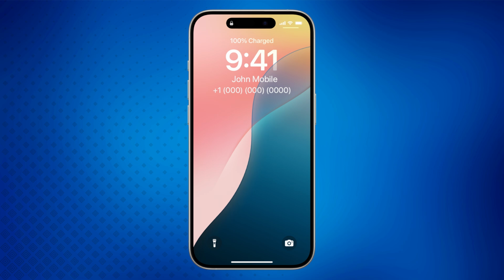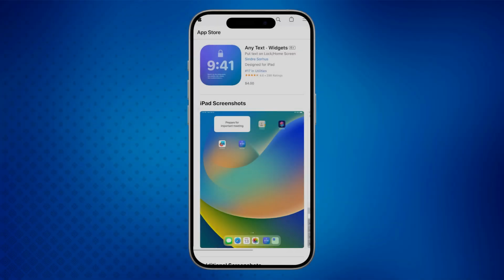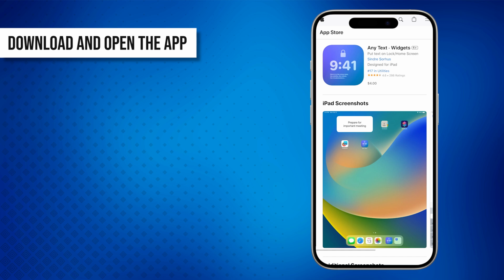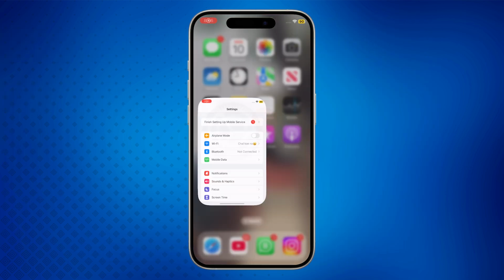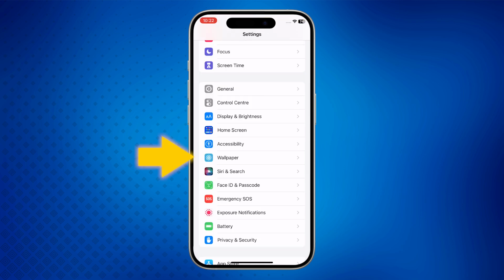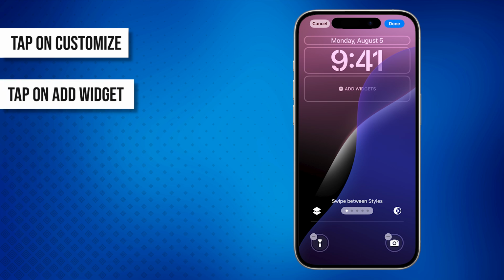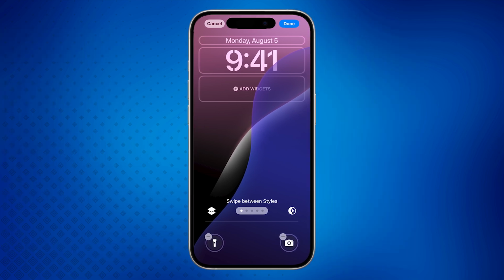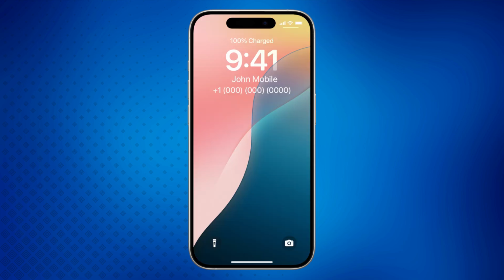How To Add Your Name And Mobile Number On iPhone Lock Screen [QUICK & EASY]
How To Add Your Name And Mobile Number  On iPhone Lock  Screen

Want to add your name and mobile number to your iPhone lock screen? It's quick and easy with this tutorial! Keep your phone safe and easily identifiable with this simple trick.